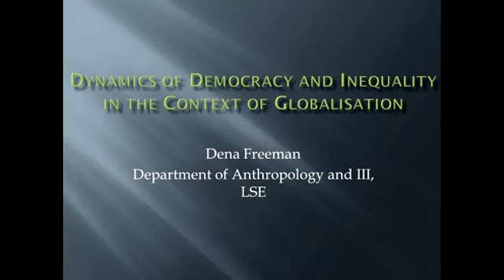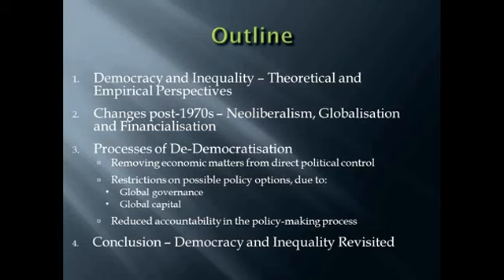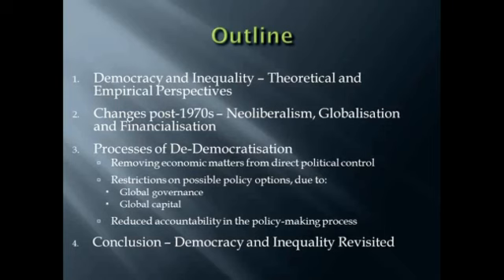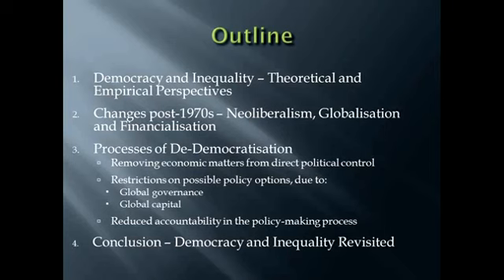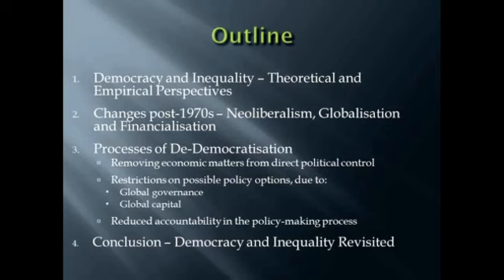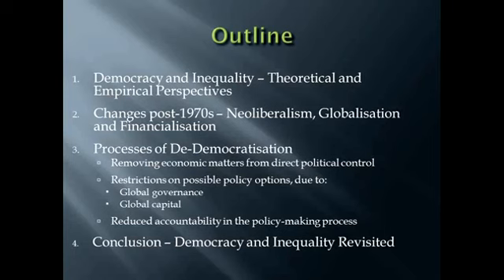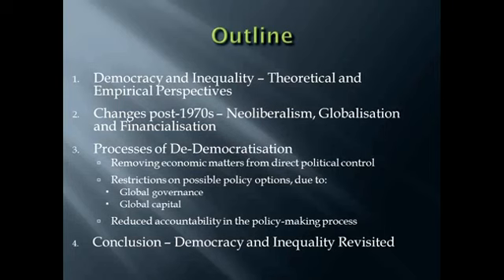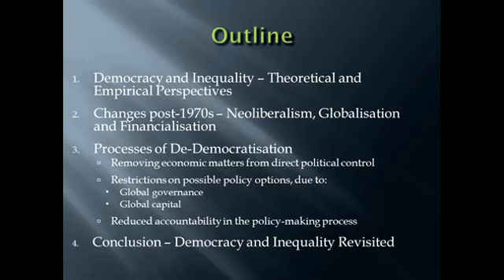Dynamics Of Democracy And Inequality - Dr. Dena Freeman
Seminar lecture given by One World's Deputy Director Dr. Dena Freeman at the International Inequalities Institute (III) at the LSE on the theme of democracy and inequality. She showed how democracy has been eroded in various ways by neoliberalism and globalisation and argues that this is the underlying cause of the recent increase in inequality in much of the world.

Her conclusion is that “in order to reduce inequality it is imperative to democratise economic policy making at both the global and the national level. […] It could involve [..] the creation of state-like structures at the global level which would be able to regulate global capital for the good of society and through which policy alternatives, such as, for example, global social democracy, could be democratically debated - possibly in some sort of global parliament. […] However it is done, if we are serious about tackling inequality then we must be serious about democracy.”

The lecture was published as a working paper of the III